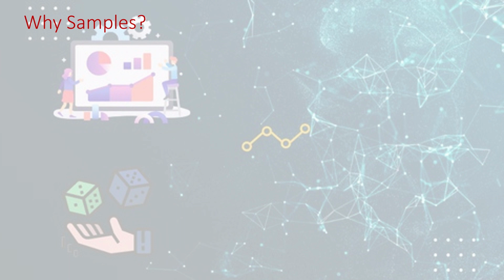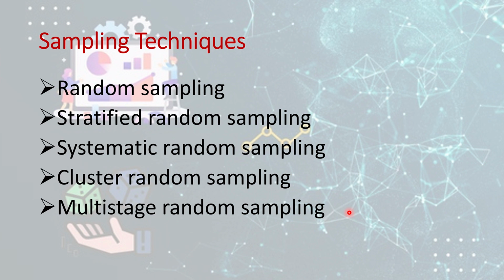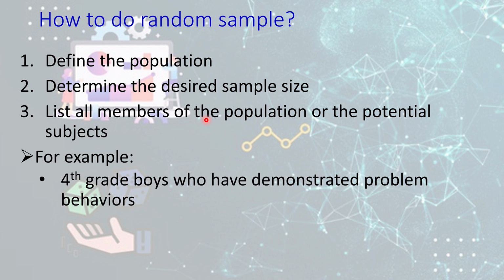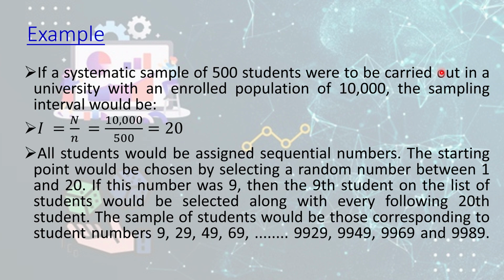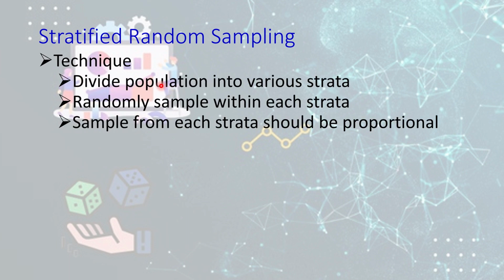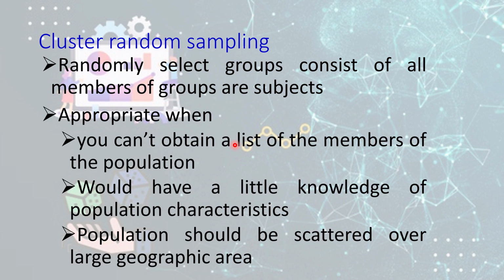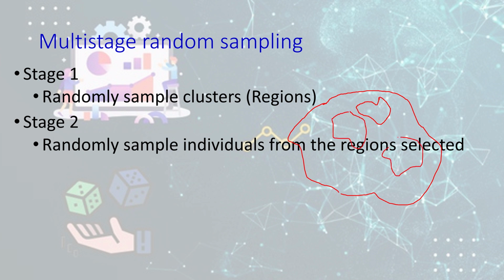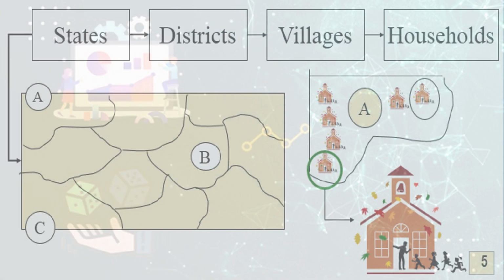Sampling Techniques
In this video I will be talking about sampling techniques